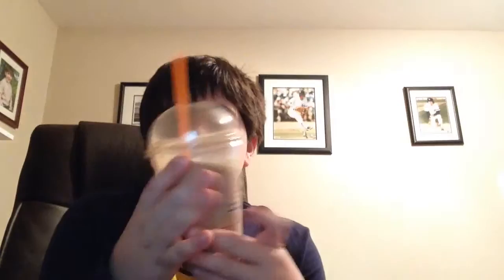Review of Dunkin Donuts Frozen coffee coolata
I can't believe this is my first review!!  Dunkin donuts frozen coffee coolata